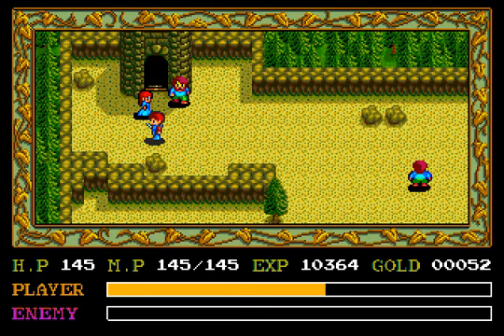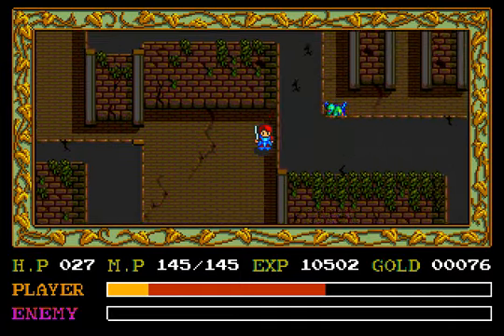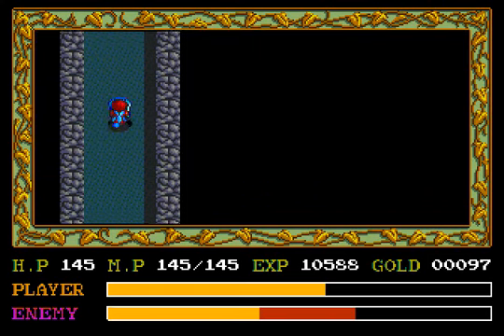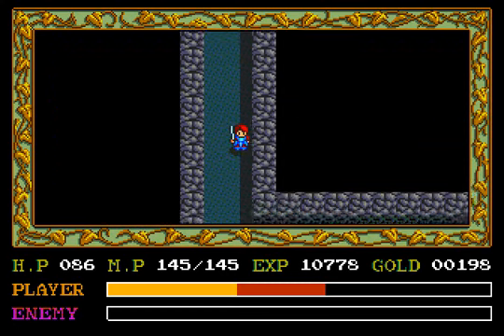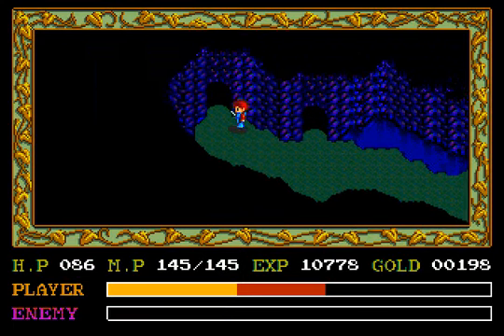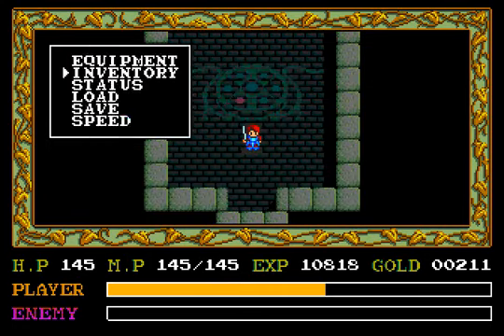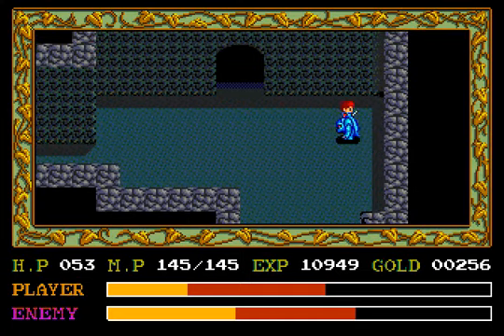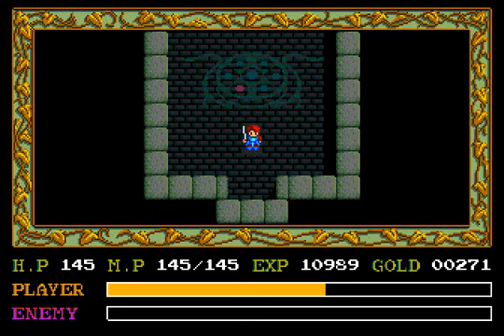IPAT: Ys Book I & II, Part 17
Little accomplished, but I do return one of the Books of Ys. Also, 100th video!